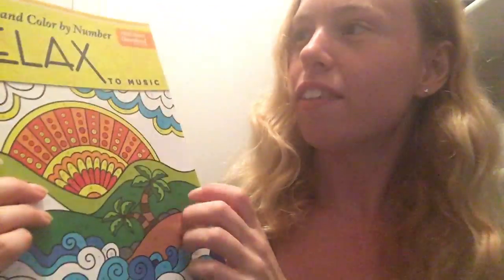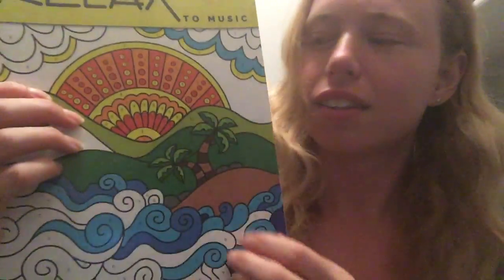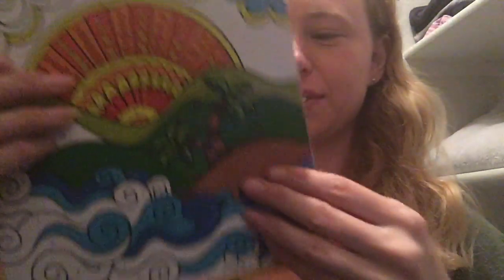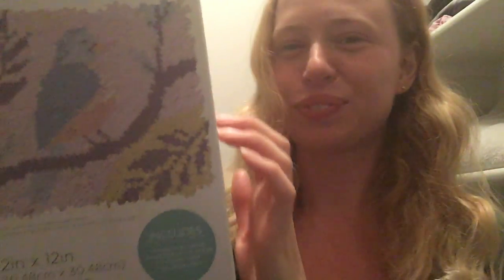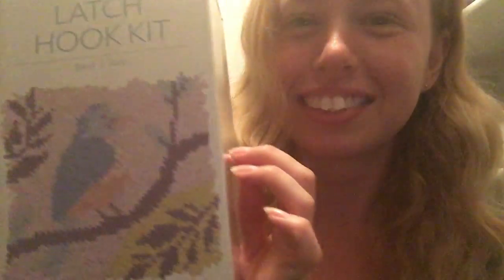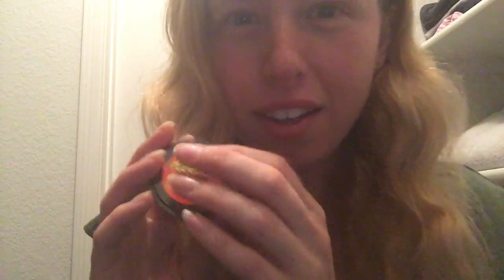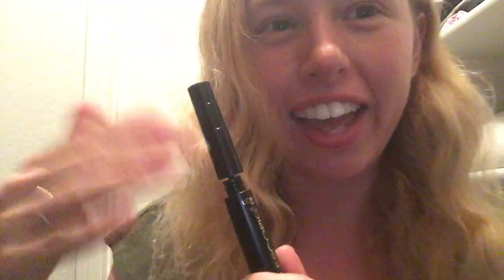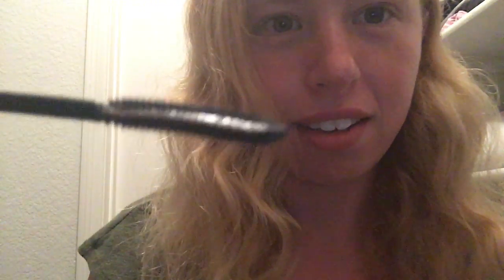ASMR face spa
This is just a role play . Any advice and or anything in this video is not ment to be taken seriously.